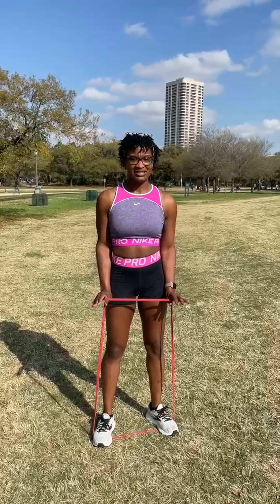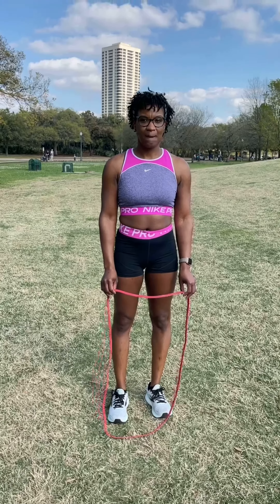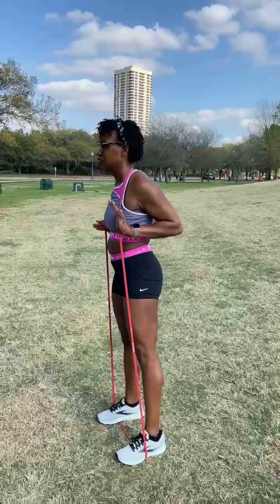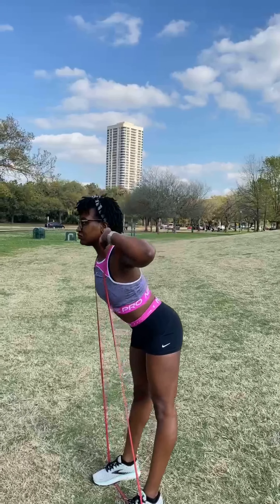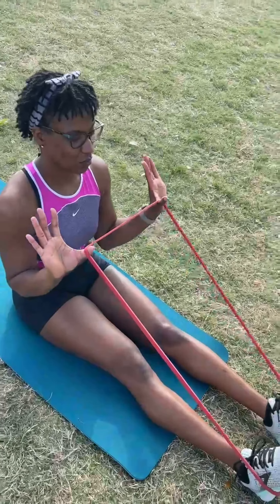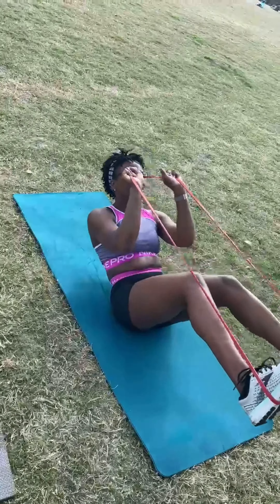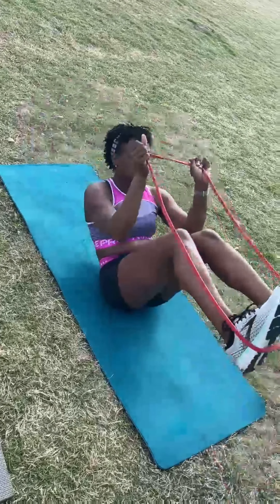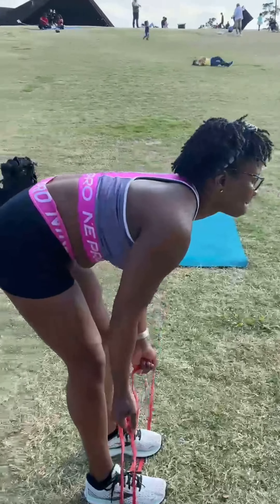Virtual Tips with Grace and Grit Fitness 3.23.21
This week Tia Grace-Grit shows us a quick full-body workout that can be completed with or without a resistance band.

Complete per athletic levels below:
Beginners: 4 sets of 10 reps per exercise, repeat 2-3 rounds
Advanced: 4 sets of 40 reps per exercise, repeat 3-4 rounds

Squat with Press

Good Mornings

Ab Knee Tucks

Bent-Over Row

Have an exercise you would like to see Tia demonstrate? Send a direct message to Tia Grace-Grit Gracegritfitness.

Every Tuesday Tia provides a variety of demos to help you stay active and in shape while also sharing nutritional tips to help with healthy eating!